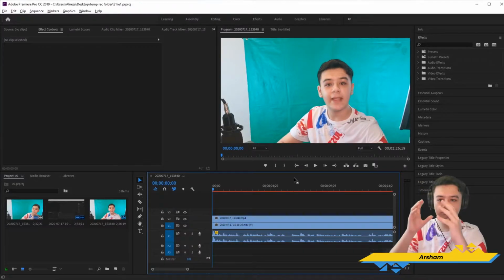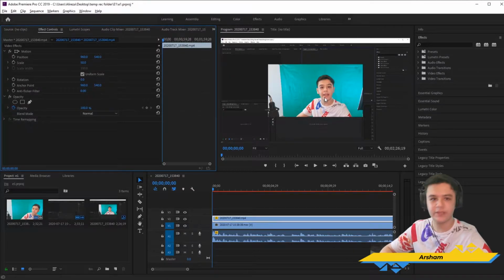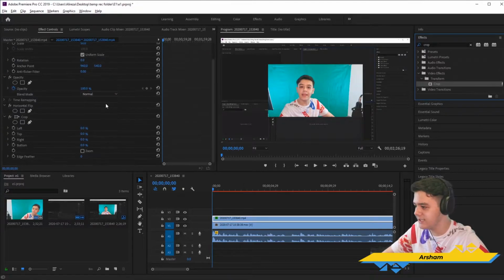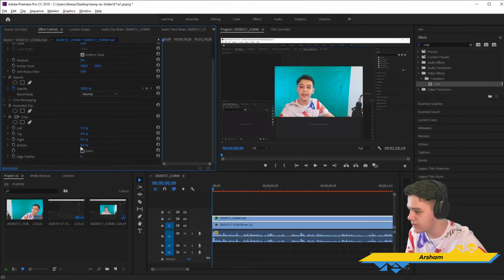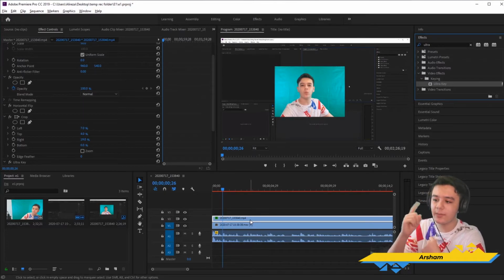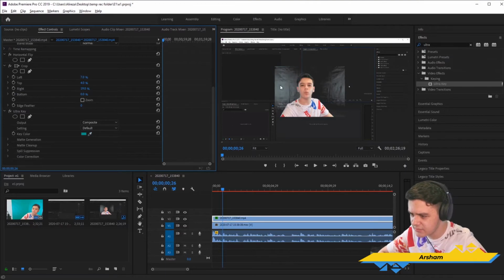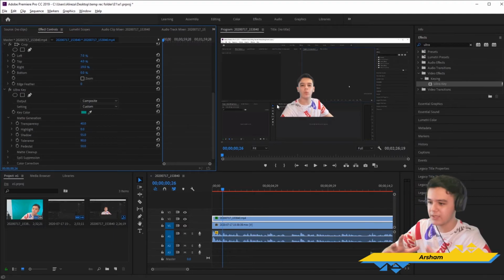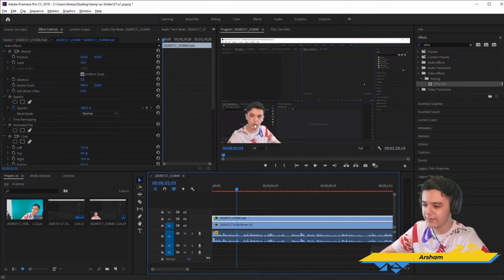How To Edit Camera Footage In Premiere Pro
Hope you guys enjoyed this video about video editing in this series of videos I will teach you about the basics of what you need to edit a basic YouTube video.